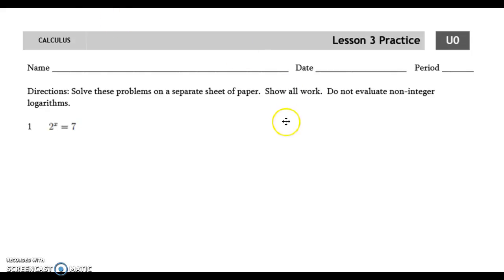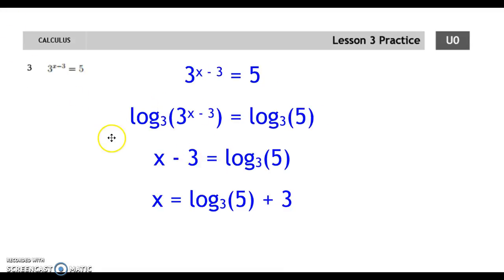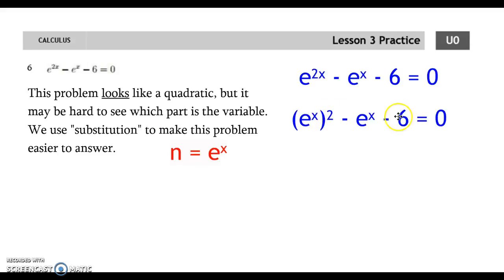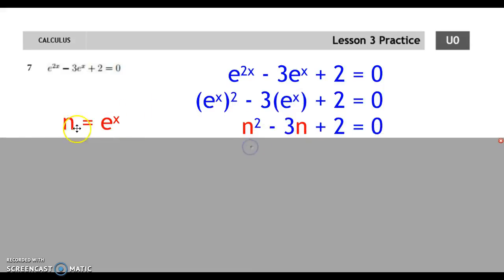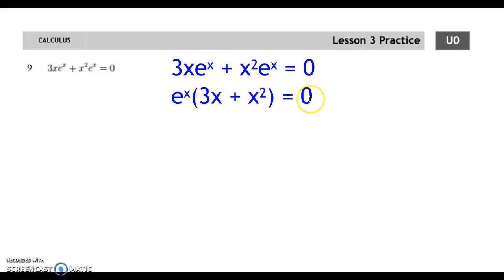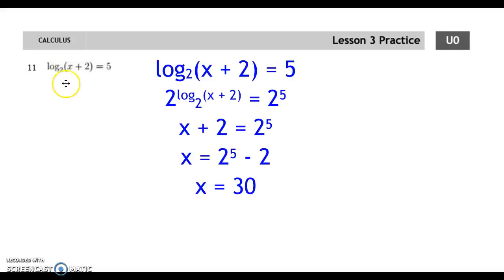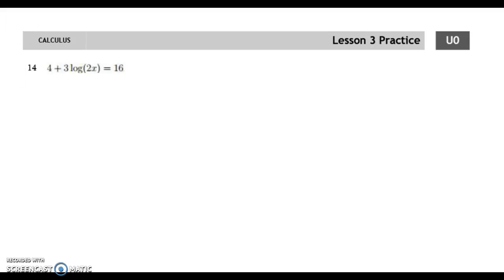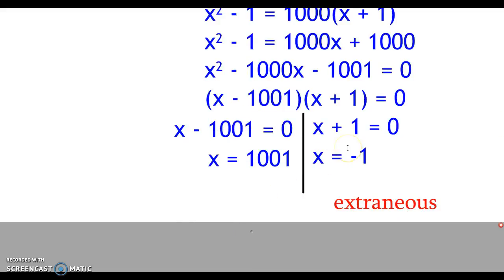CALC - Exponential and Logarithmic Equations